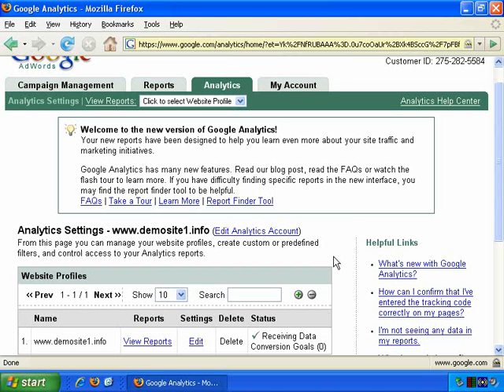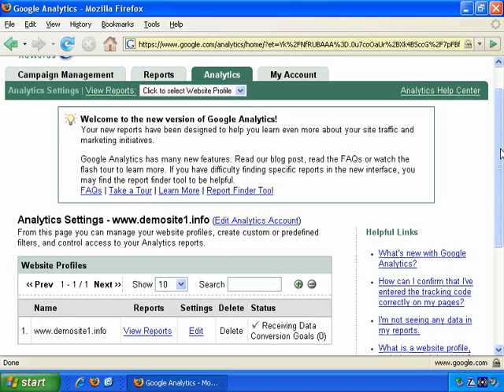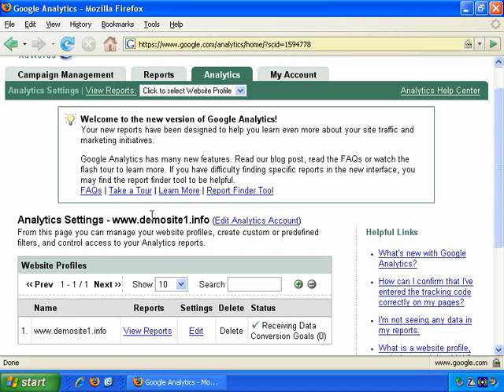Google Analytics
1) What It Is. How It Works